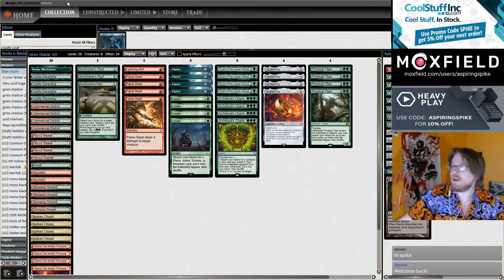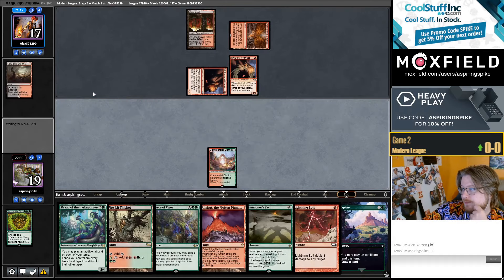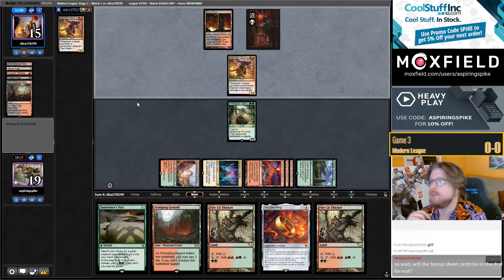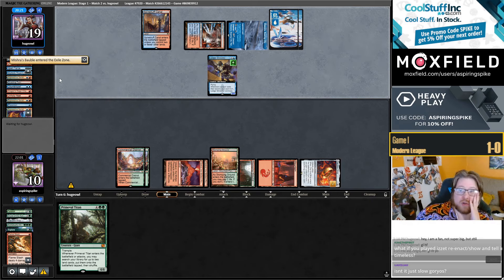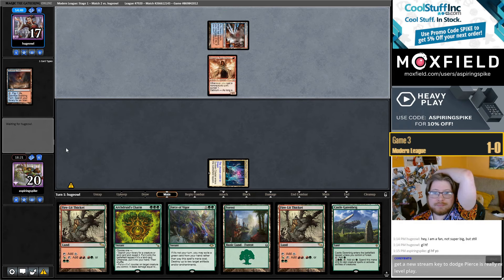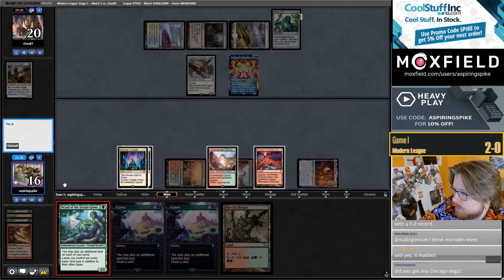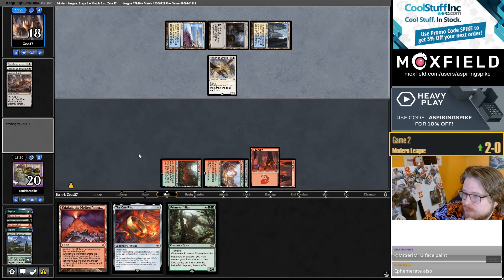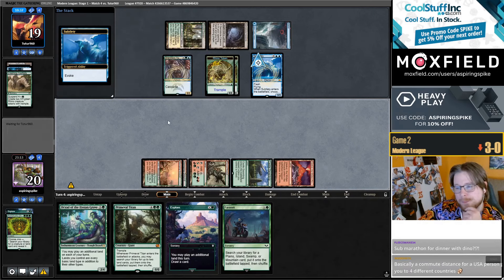KILLER TECH for the Titan Archetype | Archdruid's Titan | Modern | MTGO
Match Timestamps:
00:00 Deck Tech
04:35 Round 1
25:57 Round 2
47:43 Round 3
1:06:02 Round 4

Decklist: 2 Mountain
1 Forest
4 Dryad of the Ilysian Grove
4 Castle Garenbrig
4 Explore
4 Farseek
1 Lightning Bolt
3 Summoner's Pact
4 Flame Slash
4 Stomping Ground
4 Fire-Lit Thicket
4 Primeval Titan
4 Valakut, the Molten Pinnacle
1 Boseiju, Who Endures
4 The One Ring
4 Sunken Citadel
4 Commercial District
4 Archdruid's Charm

SIDEBOARD
1 Bojuka Bog
1 Lightning Bolt
2 Engineered Explosives
1 Cavern of Souls
1 Chalice of the Void
4 Force of Vigor
2 Cursed Totem
3 Endurance